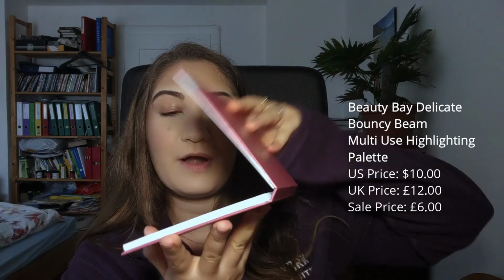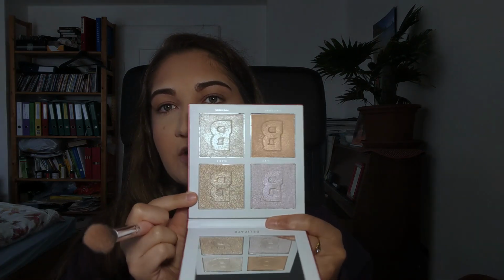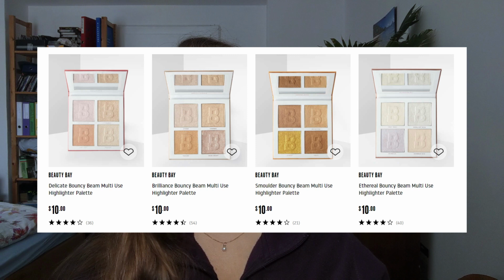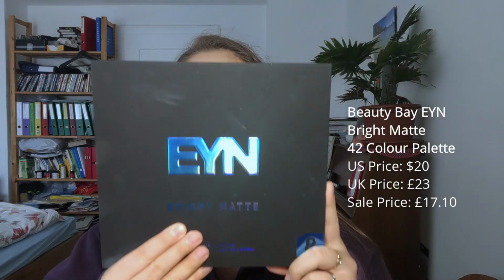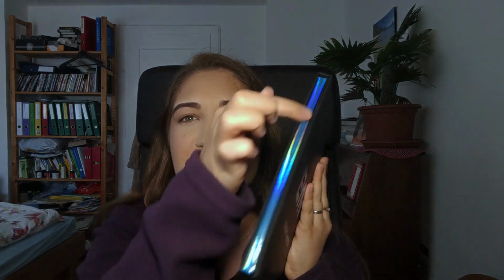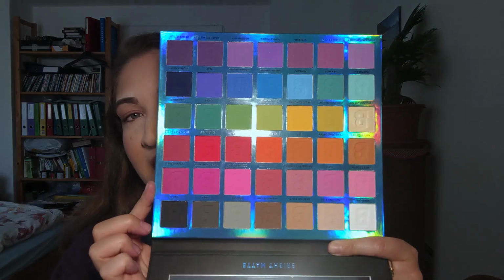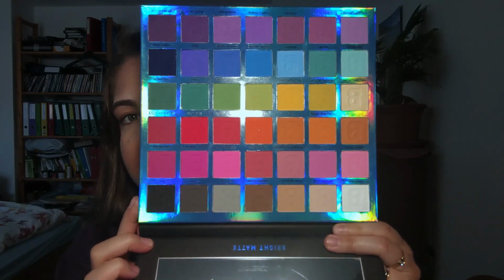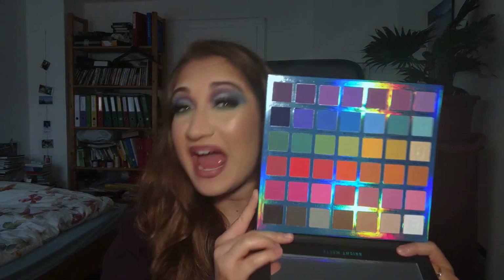BEAUTY BAY HAUL - EYN bright matte, highlighters, and MORE! swatches + review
HEYYYY GUYSSSSS welcome to this super duper exciting BEAUTY BAY HAUL! finallllly getting to show off all these goodies that i bought...a while ago :)))) we've got some major hits and unfortunately some misses so stay tuned to find out what YOU NEED and what you NEED TO PASS ON ;) have you tried any beauty bay products? what do ya think?

SOME GOOD LINKS